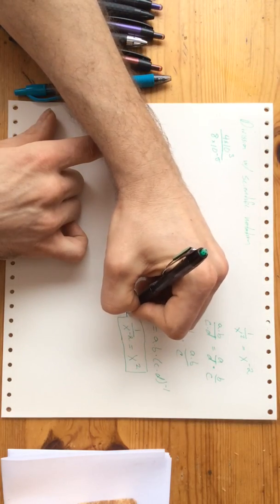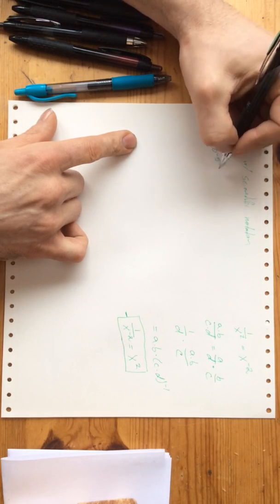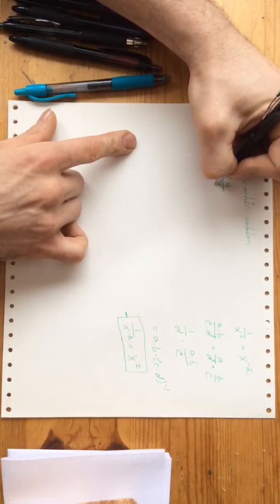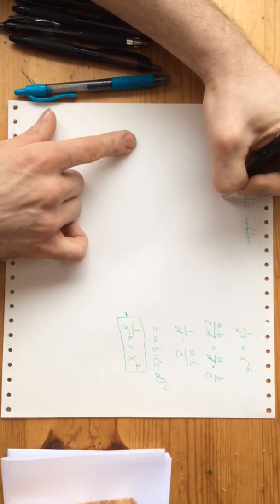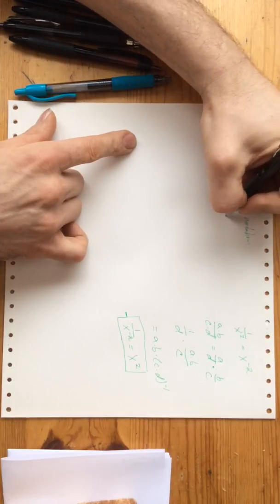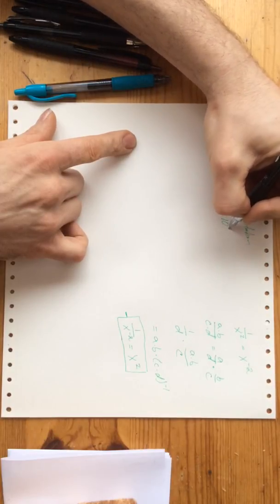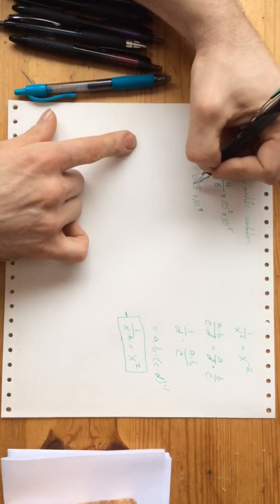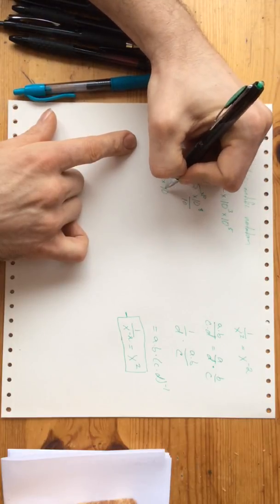Scientific Notation 3